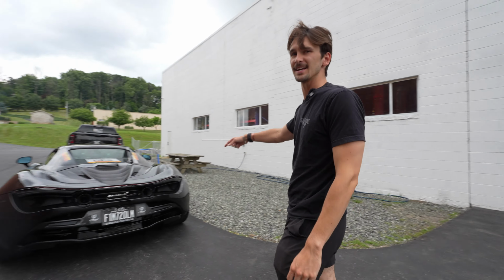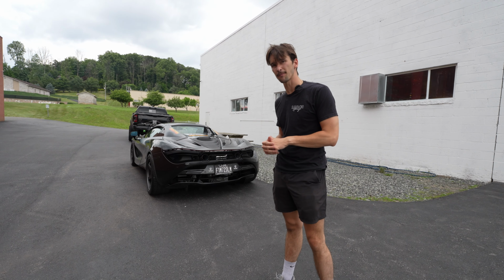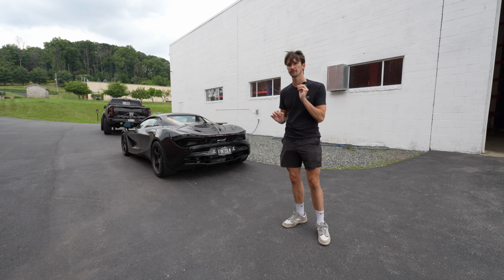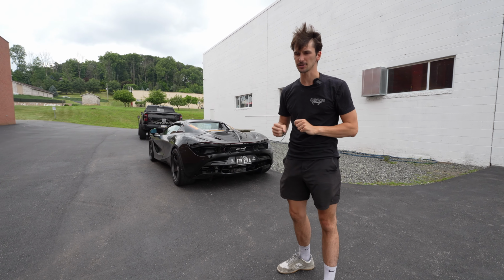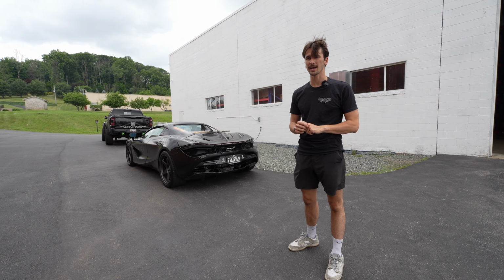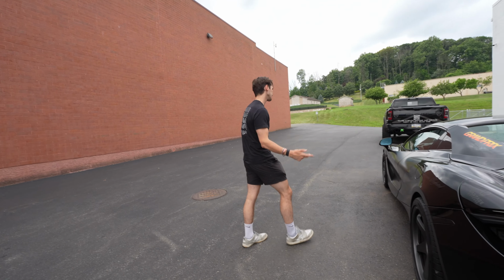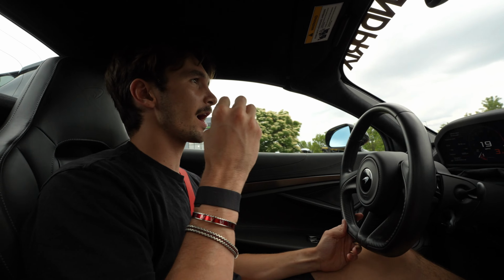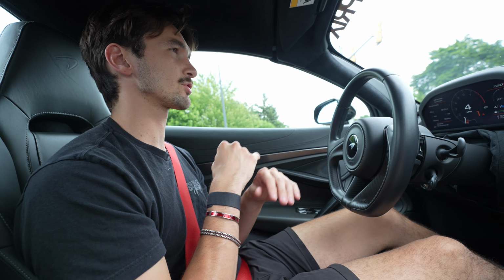HIGHEST PITCH MCLAREN 720s IN THE WORLD?! Titanium F1 Exhaust + Free Flow Downpipes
A non-valved, double x pipe configuration to take your 720s to the NEXT LEVEL!

0:00 Intro
1:15 Start + Revs
2:08 Interior Sound
4:54 Exterior Sound
6:50 GoPro on Bumper